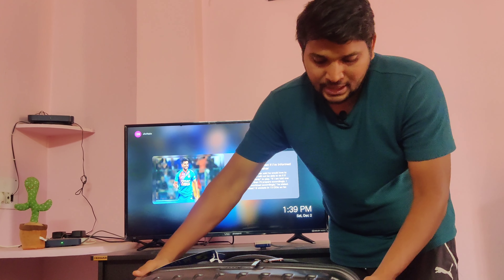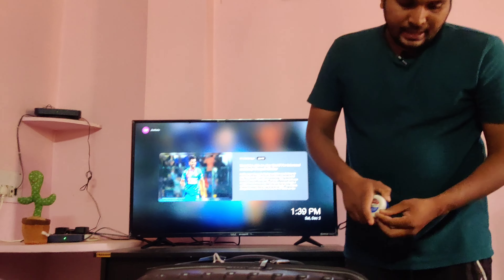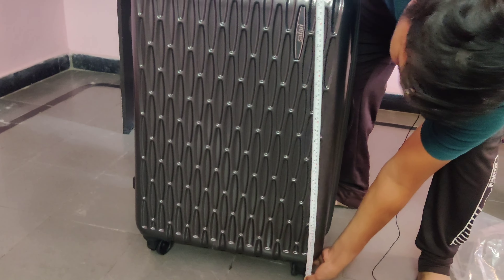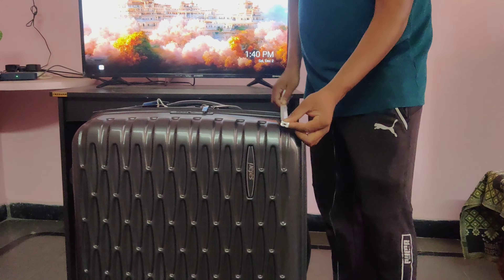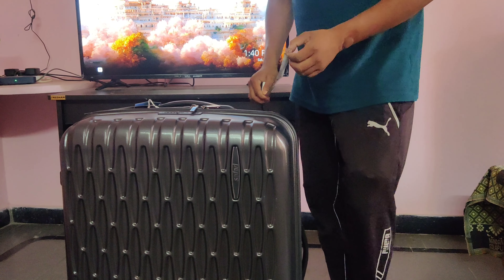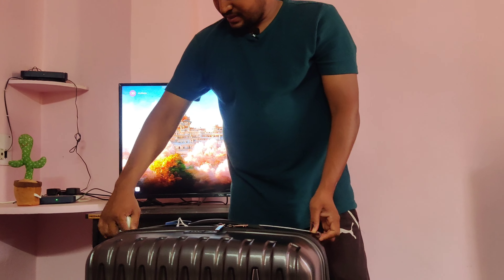Luggage Buying Tips for International Students | Masters in Canada | తెలుగు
how to measure Luggage bags for international students
Luggagebuyingtipsin2023 Luggagebuyingtipsin2024
how to measure Luggage bags for international Travel from India
luggage bags for international students usa
luggage bags for international students Telugu
luggage bags for international students in Hyderabad
travel bags for international students
best luggage bags for international students
luggage bag for international students Canada
luggage bag for international students uk
how to purchase luggage bag for international students
best luggage bags for international students uk
TSA lock trolley bags for international students
How to check TSA Lock on LUGGAGE BAGS
which luggage bag is best for international students
what is polypropylene bag
what is pc luggage bags
luggage bag
luggage bag lock reset
luggage bag size guide
luggage bags telugu
luggage bag lock code forgot
luggage bags wholesale market in hyderabad
luggage bag stitching
luggage bag haul
luggage bag packing tips
luggage bag review
luggage bag lock set
luggage bags hyderabad